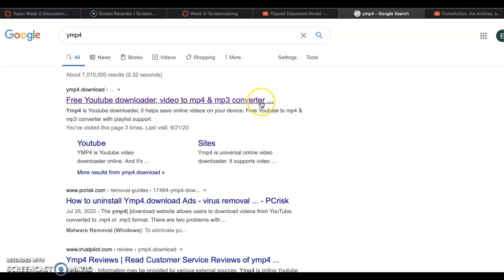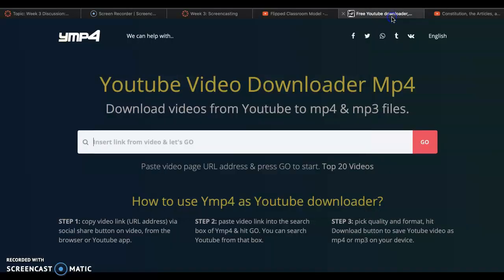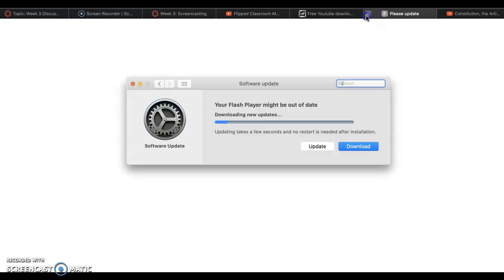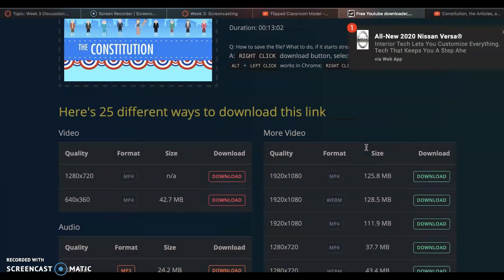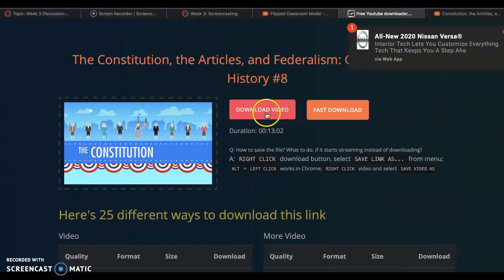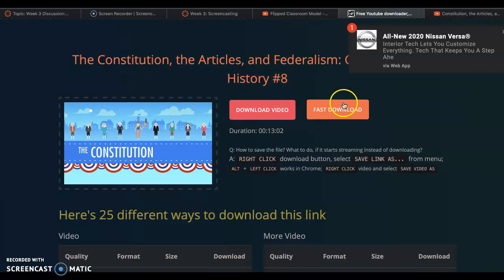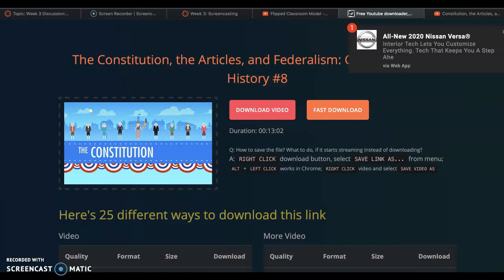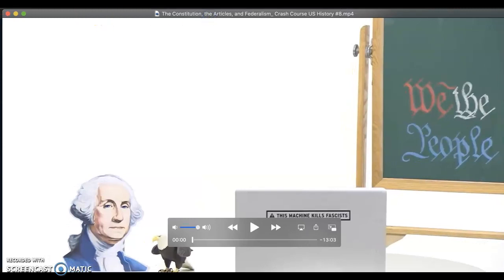Screencast - Video download tutorial